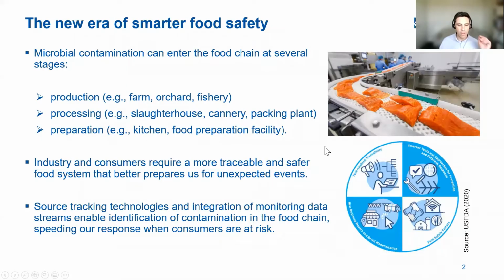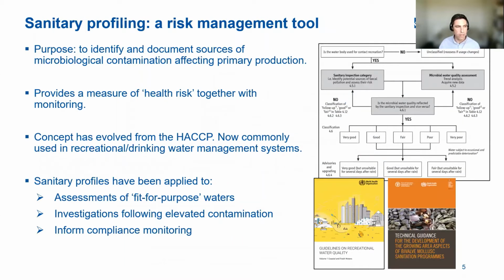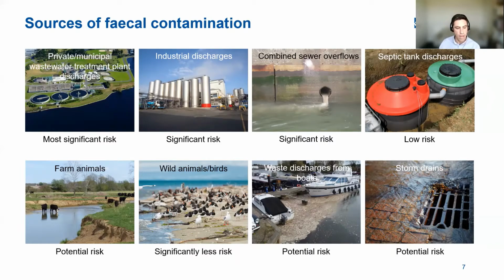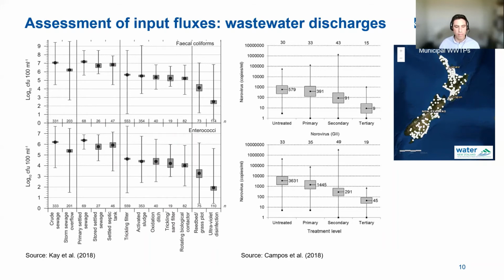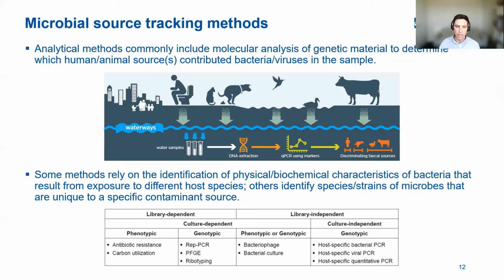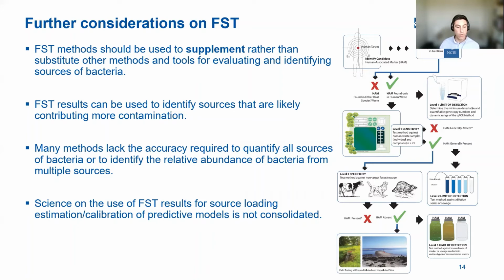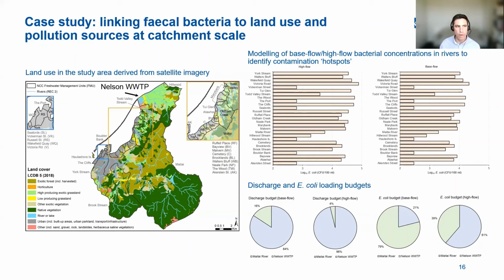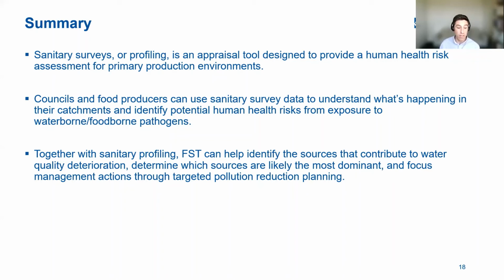NZFSSRC webinar Dr Carlos Campos, Cawthron Institute, Sanitary profiling and faecal source...